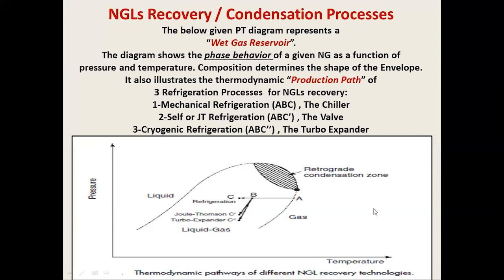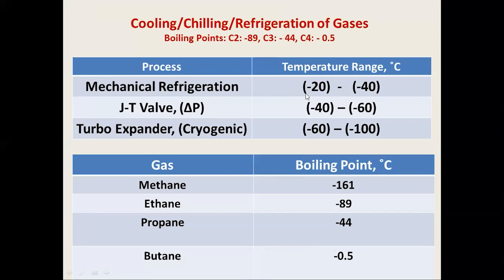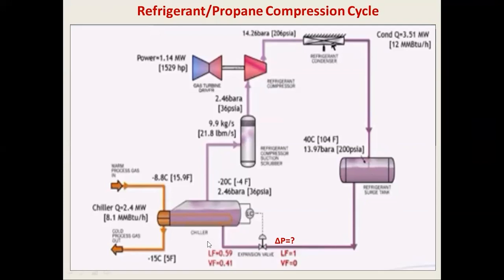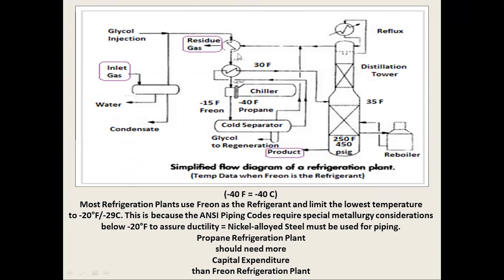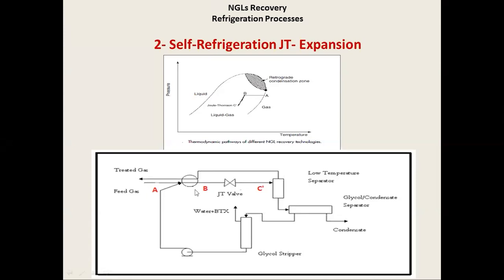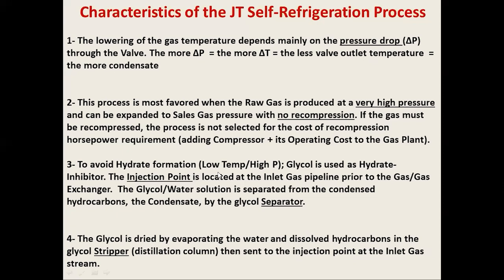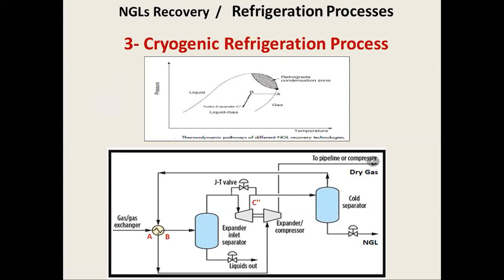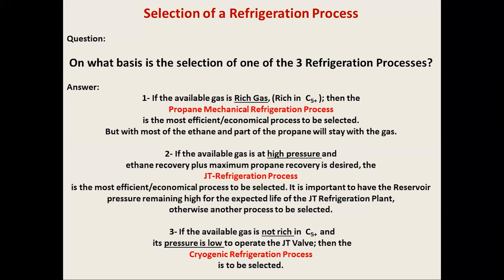Introduction to Natural Gas Liquids by Dr. Ahmed Helmi, Lecture 2/2